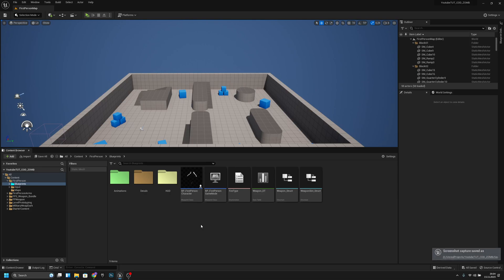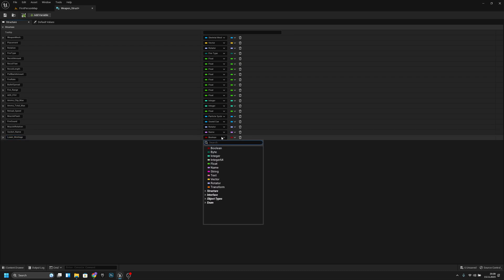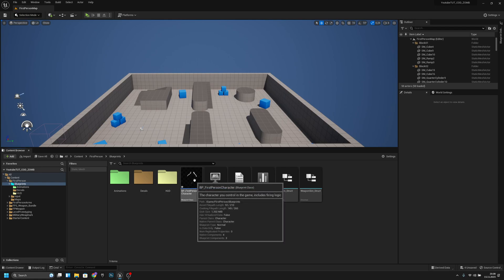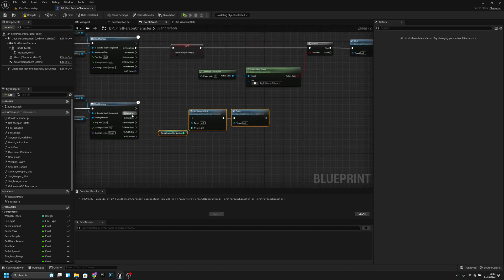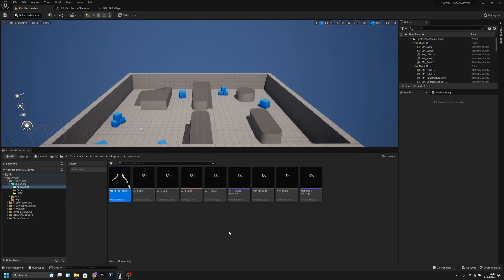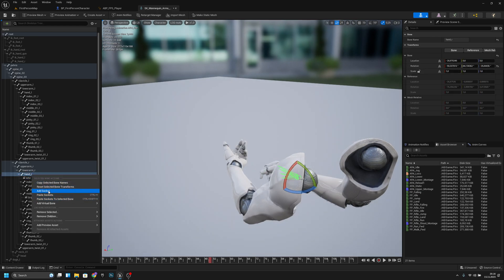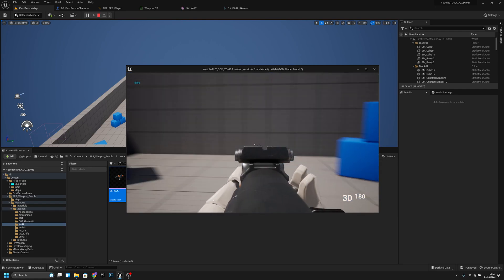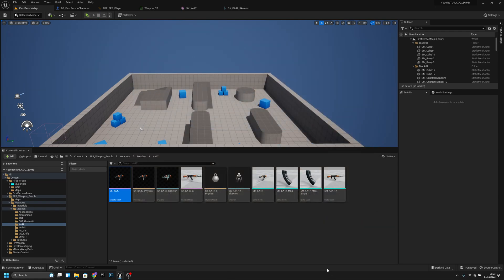WEAPON SWITCHING WITH ANIMATIONS Tutorial Unreal Engine 5 COD Zombies series Part 17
In this episode we will make the weapon switching work again! Hope You Enjoy!